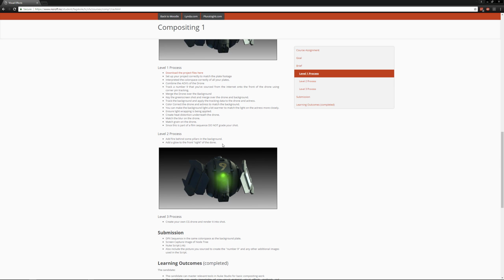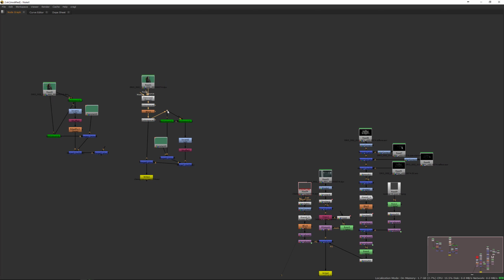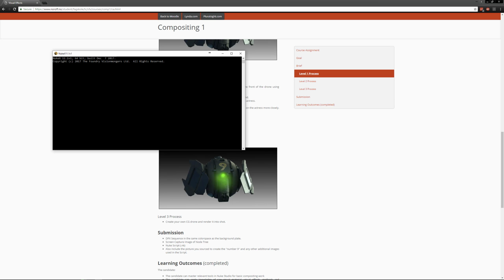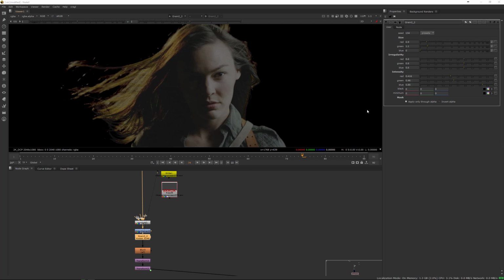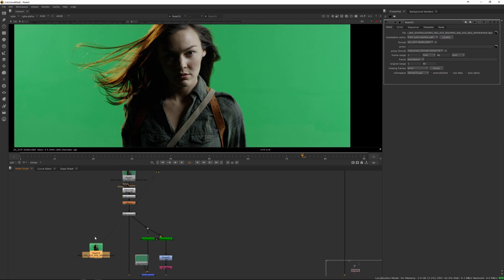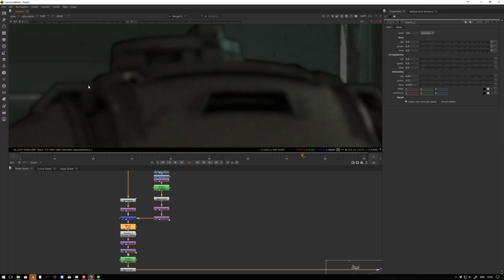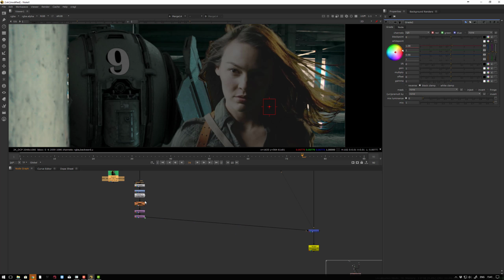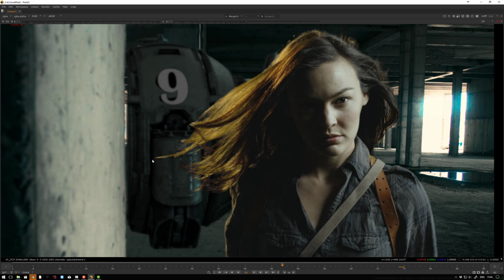Jonatan Kleveland Comp CA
Jonatan Kleveland Compositing Course Assignmnet Feedback